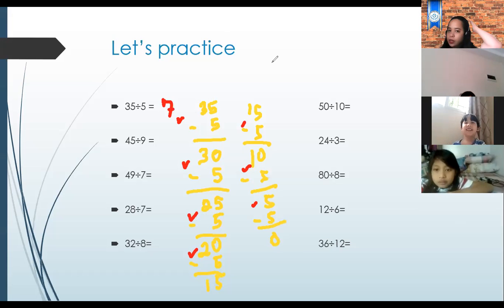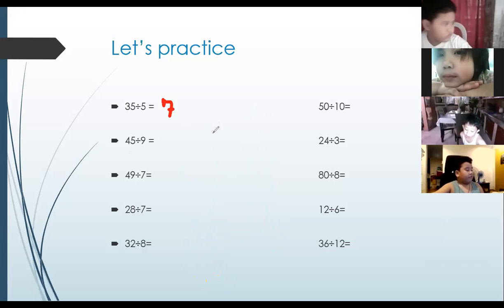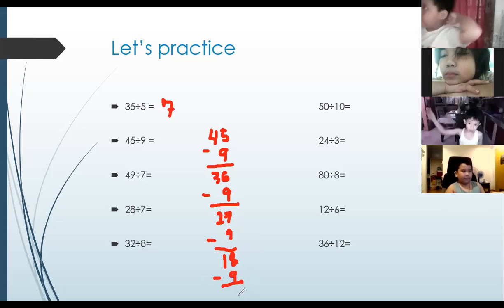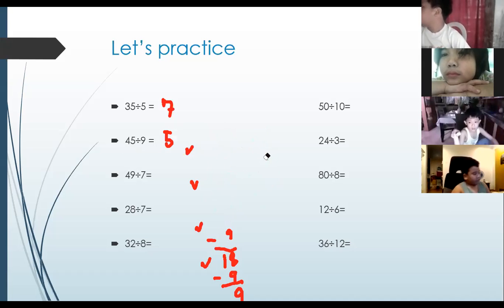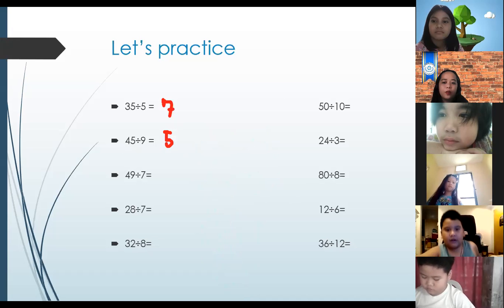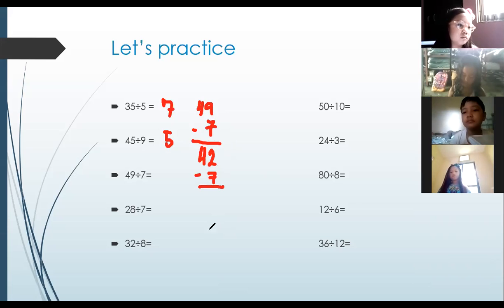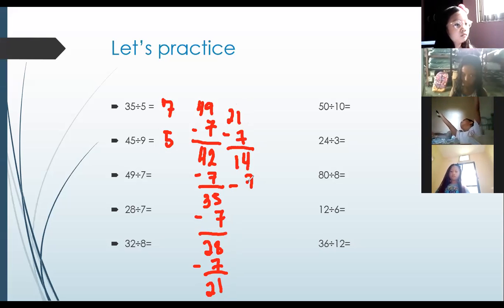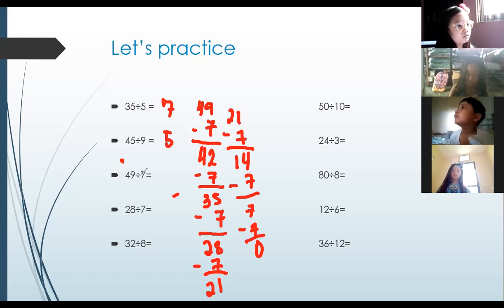Southbrook |MATH 2-21 |W3-4|M1C2: Subtraction relation to division |8:00-9:00 AM